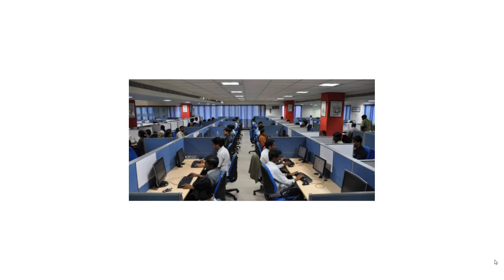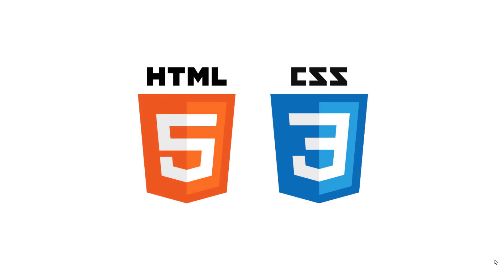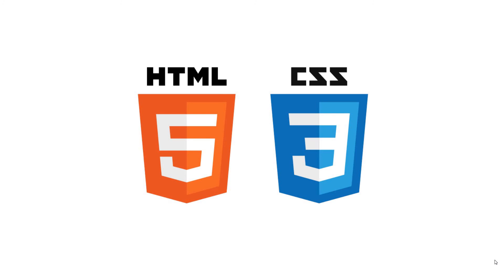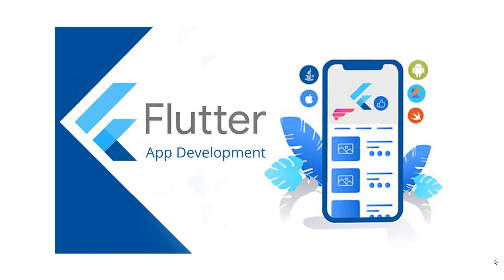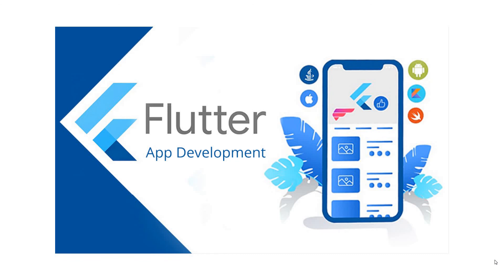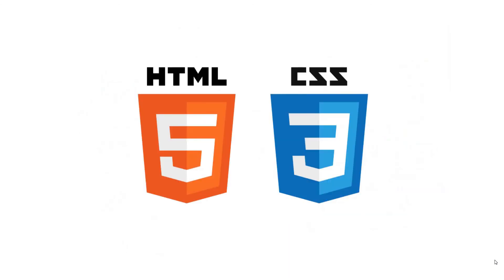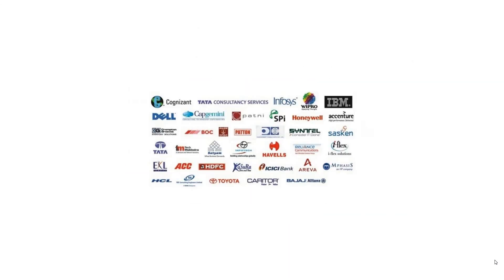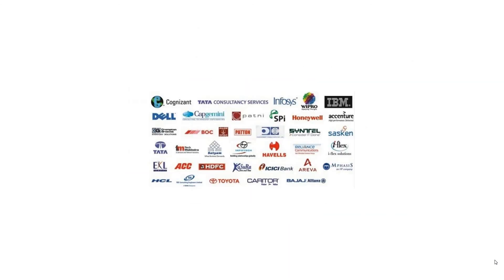How Get Software Company Jobs | Tamil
This video explain how get software (information technology) company jobs like web graphic designing development, android mobile application development, SEO, digital marketing, WordPress, HTML, CSS, JavaScript, PHP, Java, Python programming languages in Tamil.  We are ready to give free workshops on college's. If you're interested ping us on 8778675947.